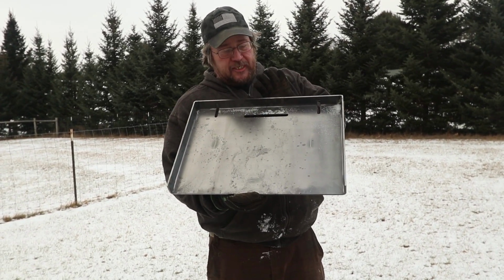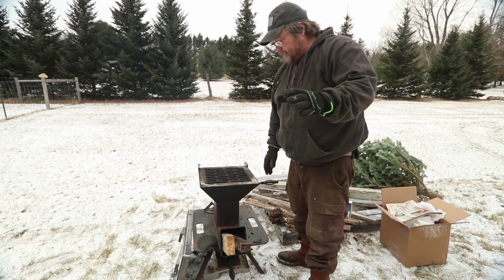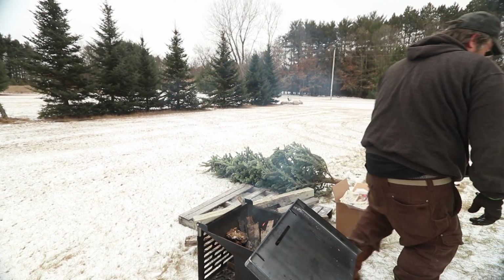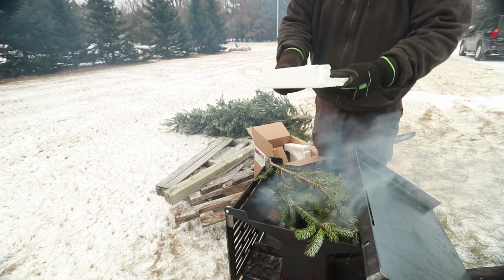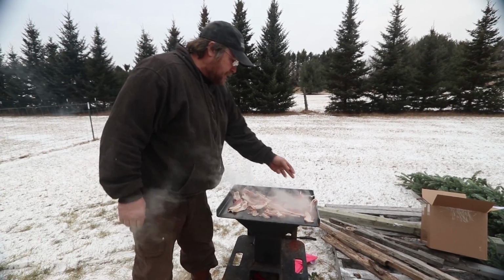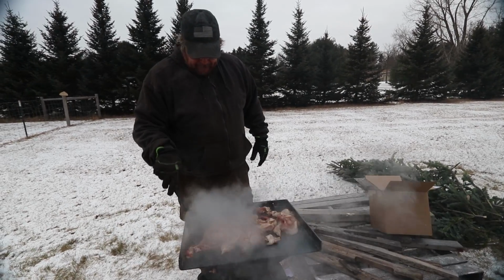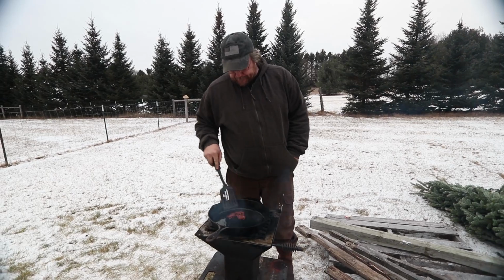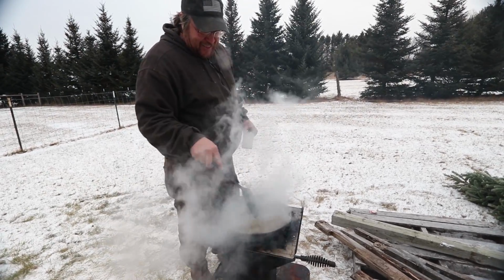Cowshit, Christmas Tree and Fish Assholes.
I got the new griddle attachment for my Watchman Stove and since we had to season it we decided to cook up a special dish of Wisconsin Style Fish Assholes.